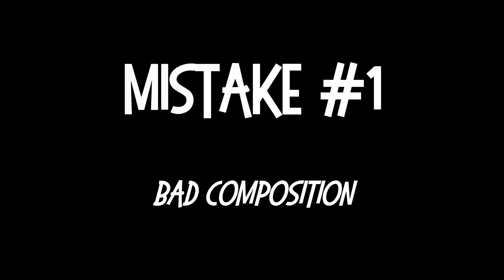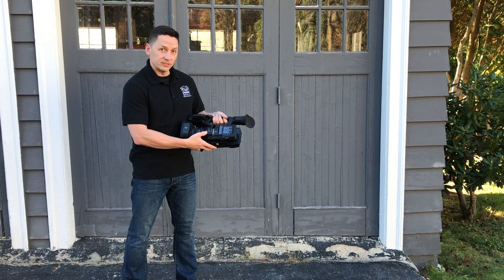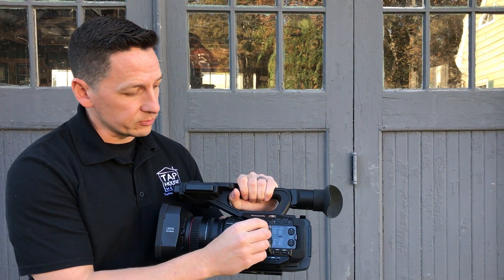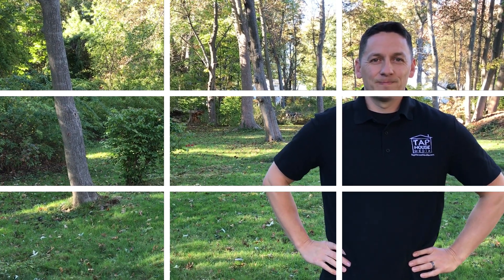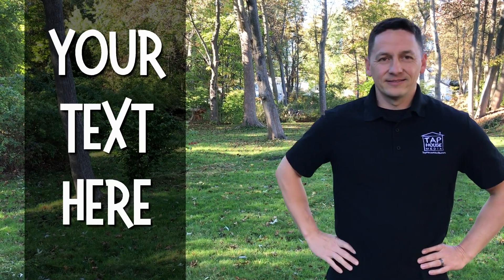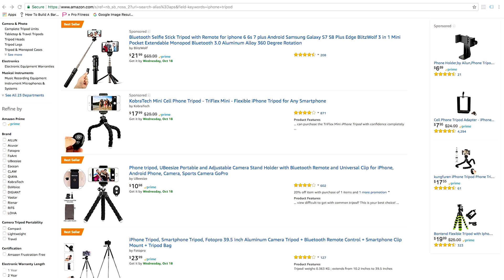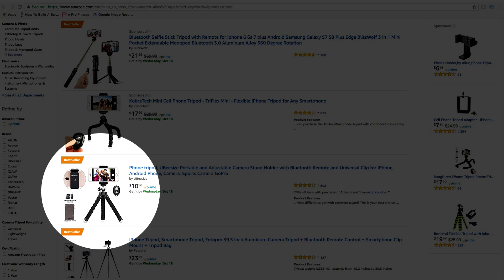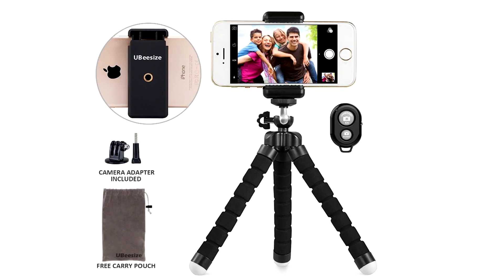Video Marketing Mistakes: #1 Bad Composition